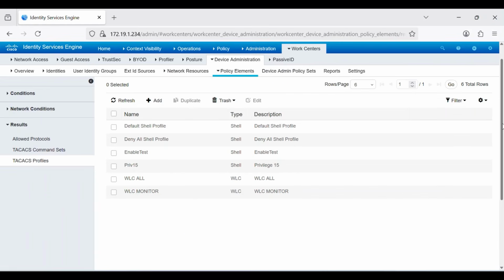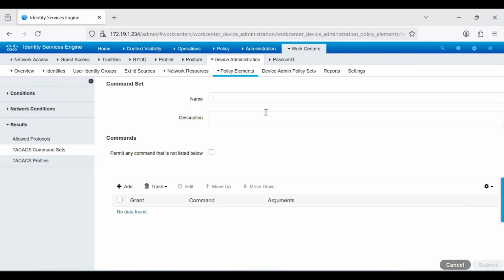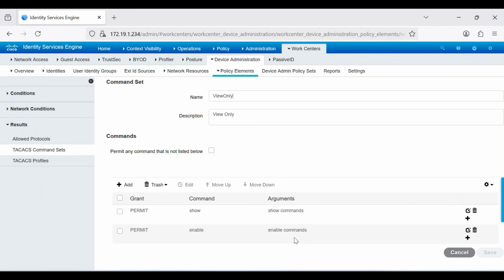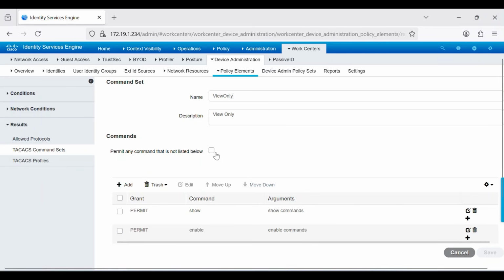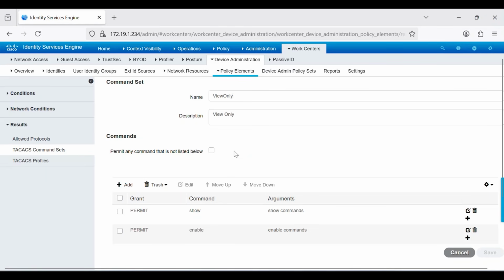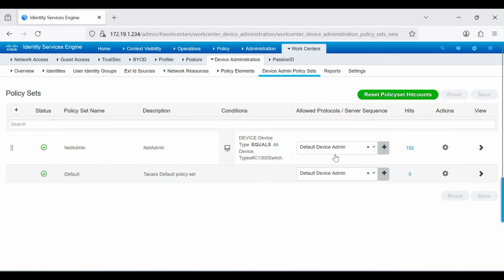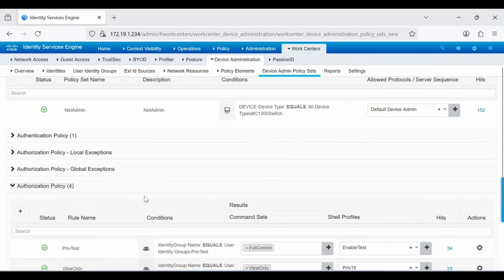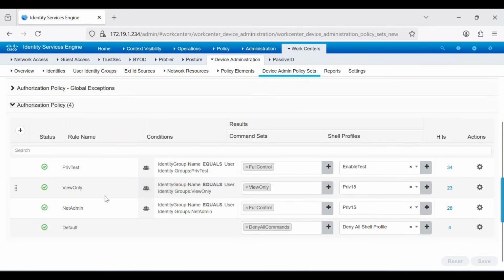Cisco Tech Talk: TACACS+ Configuration on Cisco ISE for C1300 – Part 3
Welcome to the third and final part of our Cisco Tech Talk series on configuring TACACS+ with Cisco ISE! Now that we’ve established our profiles, it’s time to implement the most powerful feature of TACACS+: Granular Command Control.

In this episode, we demonstrate how to create Command Sets to restrict or allow specific actions on your Cisco Catalyst 1300 Series switches. Whether you need a "View Only" group that can only run "show" commands or a "Net Admin" group with full access (excluding sensitive AAA configurations), we show you how to build these policies step-by-step.

We also dive into Device Admin Policy Sets, showing you how to tie your users, device groups, and command sets together into a cohesive security policy.

Note: Granular command authorization requires Firmware 4.1.7 or later on Catalyst 1300 switches. While ISE configuration is outside the standard support scope for Cisco Small Business products, this series provides a comprehensive reference for professional-grade deployments.

What You Will Learn in This Video:

-Creating Command Sets: How to use the new granular control features available in Firmware 4.1.7.
-Permit vs. Deny Logic: Understanding the "permit any command not listed" checkbox for flexible security.
-Role-Based Access: Setting up specific command sets for "Net Admin" (Full Control) vs. "View Only" (Read-Only).
-Privilege Escalation: Why the "enable" command must be explicitly allowed in command sets for Level 1 and 7 users.
-Policy Set Configuration: How to use conditions (IP, device type, vendor) to apply the right rules to the right devices.
-Monitoring Hits: Using the "hits" counter to verify that your policies are being triggered correctly.
-Mapping Groups: Connecting User Identity Groups to their respective TACACS+ Profiles and Command Sets.